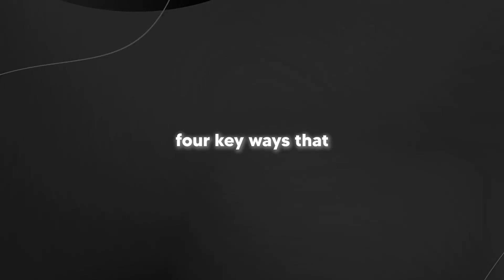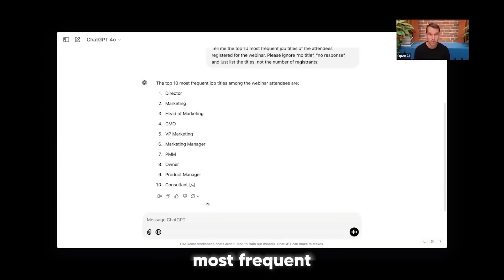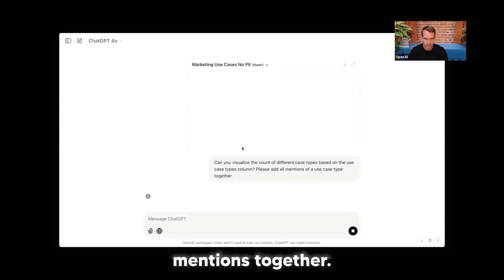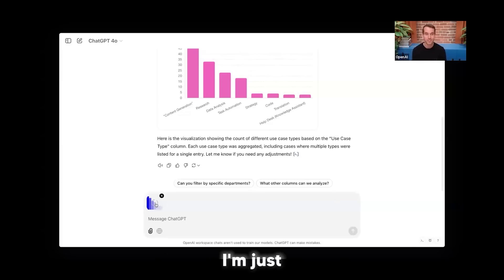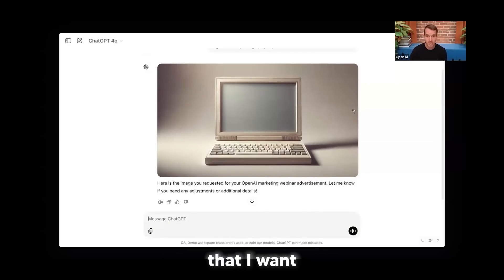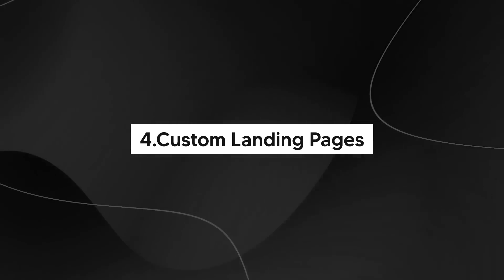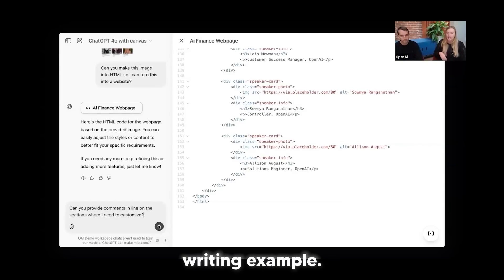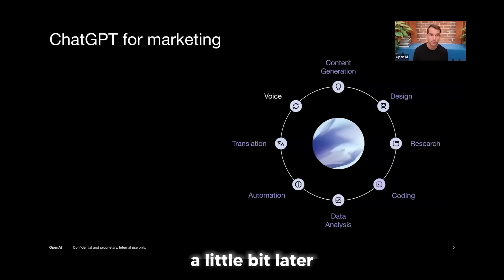OpenAI Just REVEALED How To ACTUALLY Use GPT4o